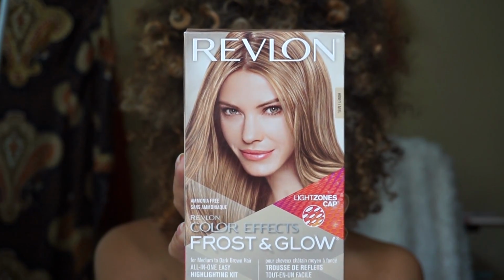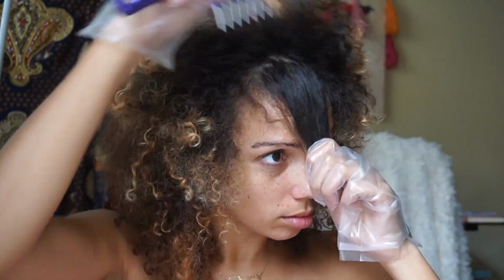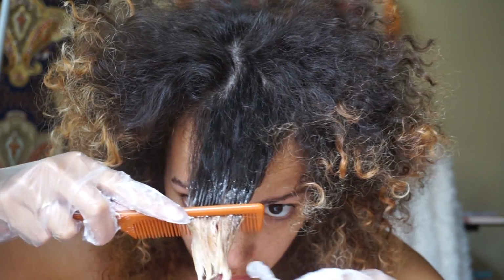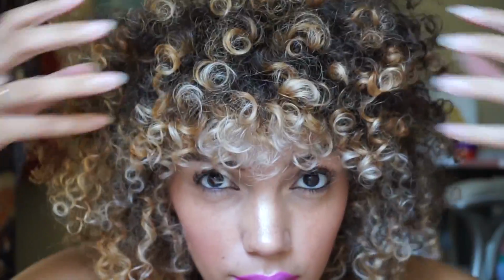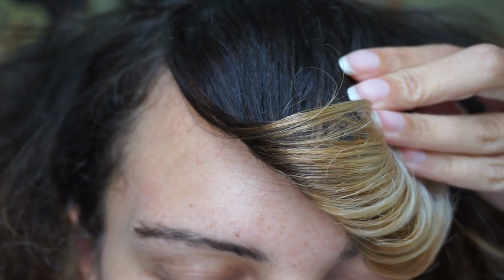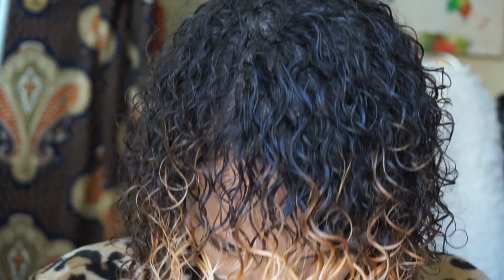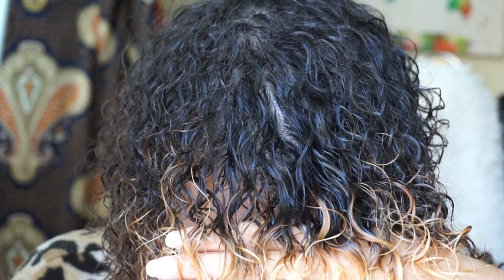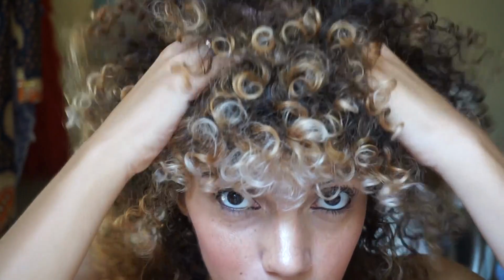How To Dye Curly Hair Blonde At Home | Revlon Frost & Glow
If you're looking for some direction before you dye your hair at home, this video will give you some tips I have learned over the years doing it myself.

You can find this product at Target, Walmart, Shoppers Drugmart ( the frost & glow kit) and the toner you can find at most beauty supply stores, if you can't make it to a store, I have linked them all below

Products used :
Revlon Frost & Glow in HONEY :
Wella Color Charm - T18 Lightest Ash Blonde
( If you want something a little less ashy the T14 is another nice one)
Wella Color Charm - T14 Pale Ash Blonde
Wella Color Charm 20 volume developer ( toner does not work without a developer )

Here are the mentioned video links :
HOW I CUT MY CURLY HAIR AT HOME ( a year old but I still do the same thing :)
HOW TO GO BLONDE WITHOUT BRASSY/ORANGE RESULTS ( very detailed - fast forward to 2:15 in the video for all the info )

Keep In Touch :
Keep in touch: